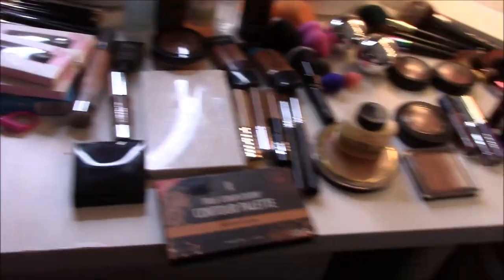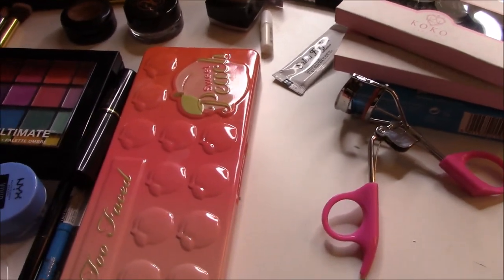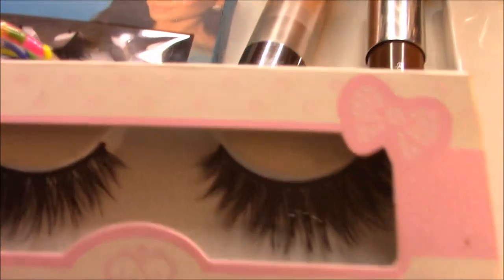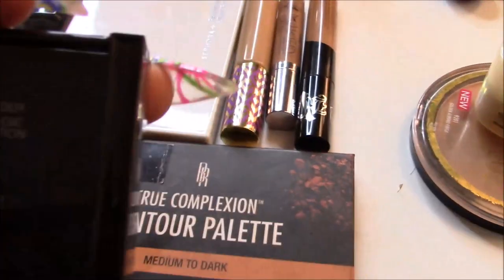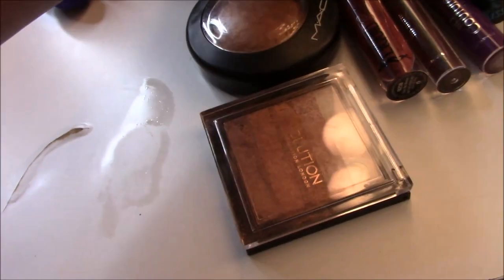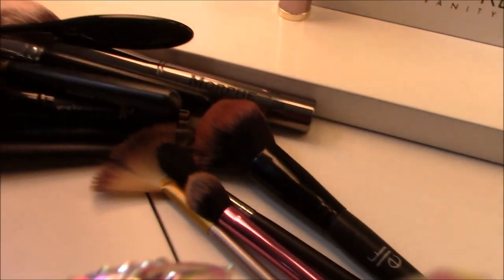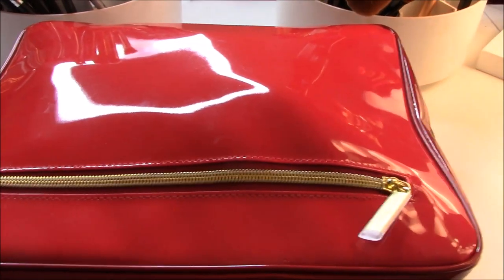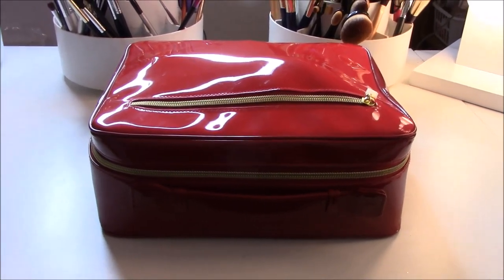Packing for NYC: Makeup Edition!!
Tidbits:

1. No these aren't my real eyes. They are prescription contacts I get from my optometrist. They are the brand Air Optix Colors in the shade "Brilliant Blue". I have been wearing them for years and I simply love the color.

2. I film with the Canon Vixia HF R700.

3. I edit mostly with Windows Movie Maker and am an amateur with Adobe Premier Pro.

4. Yes I have 3 tongue piercings. I apologize if it is distracting.

5. I love each and every one of you and I hope you are having a good day!